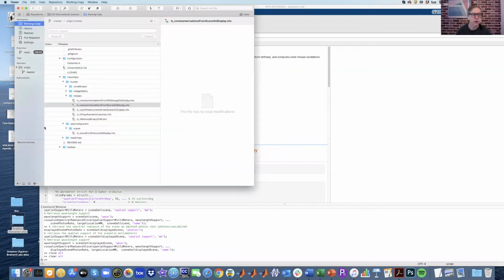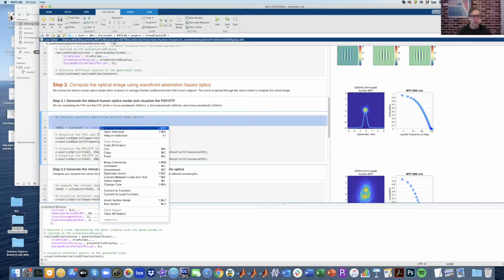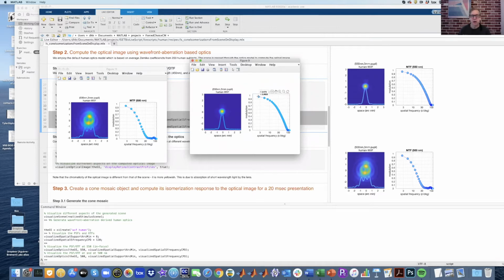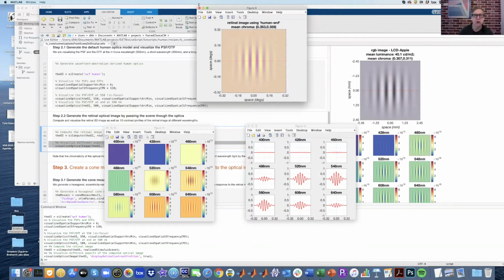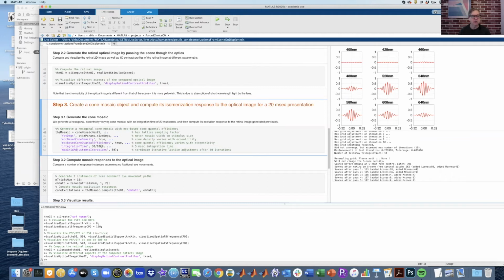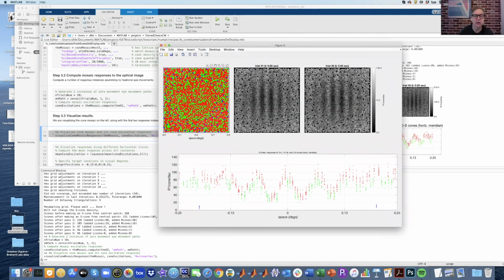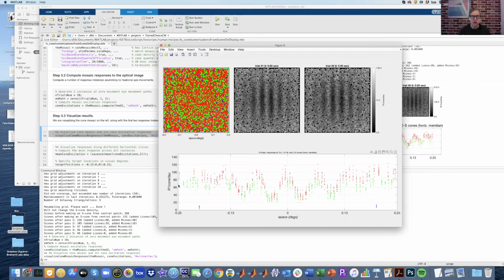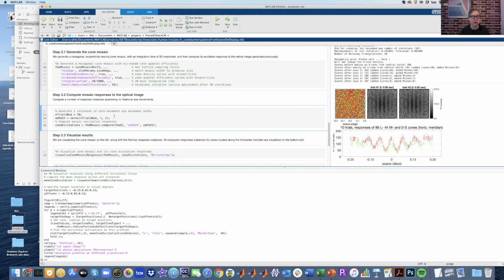ISETBio ComputeIsomerizationsTutorial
Go through ISETBio live script example to show how to compute cone isomerizations from an ISETBio scene.

To run the code illustrated here, you need isetbio on the Matlab path as well as the ISETBioLiveScript repository (which need not be on the Matlab path).

The live script introduced n this tutorial is ls_coneIsomerizationsFromSceneOnDisplay and is found in the ISETBioLiveScript repository in directory livescripts/human/recipies

This tutorial video is one of set that are intended to be watched in sequence:
  ISETBIO SceneLiveScriptTutorial
  ISETBIO EyeMovementPhotocurrentTutorial
  ISETBIO ContrastDetectionPerformanceTutorial
The last two in the sequence may be watched in either order, however.